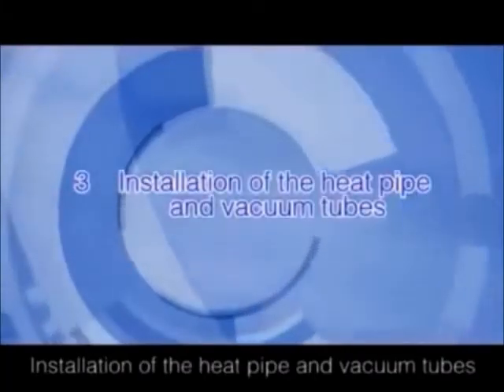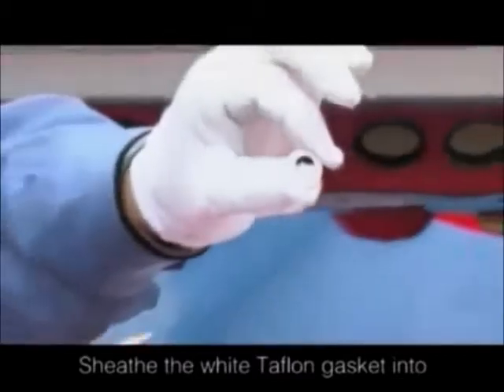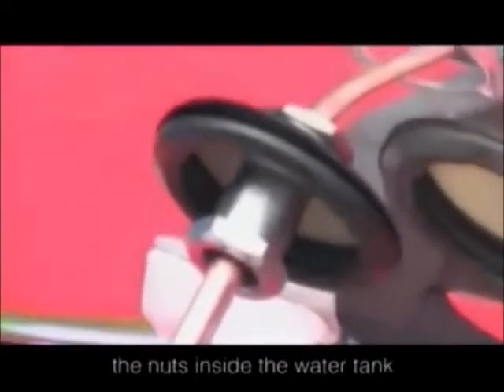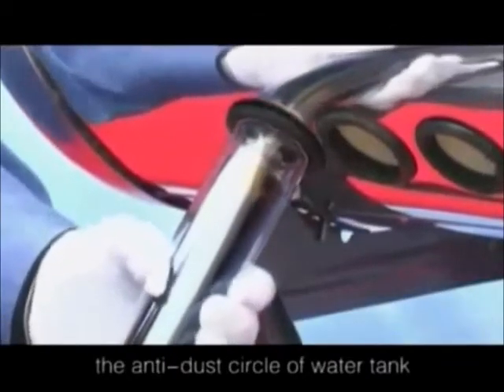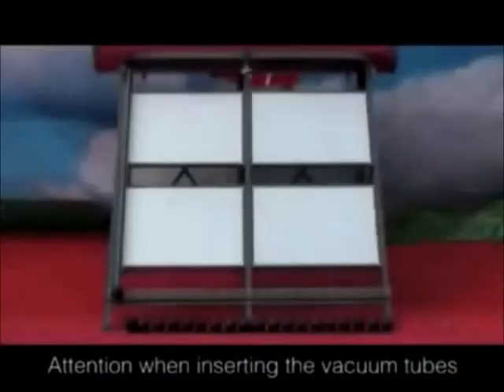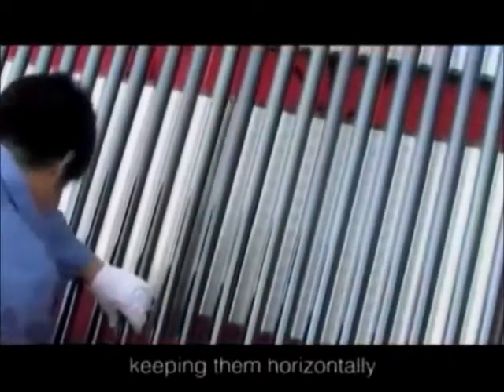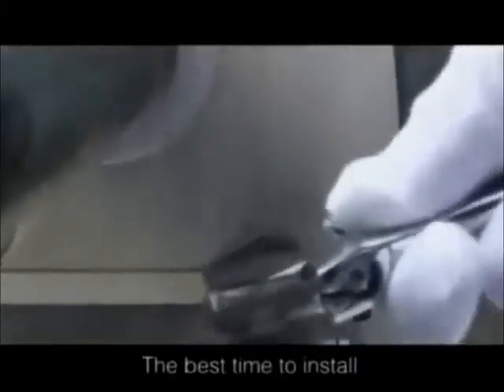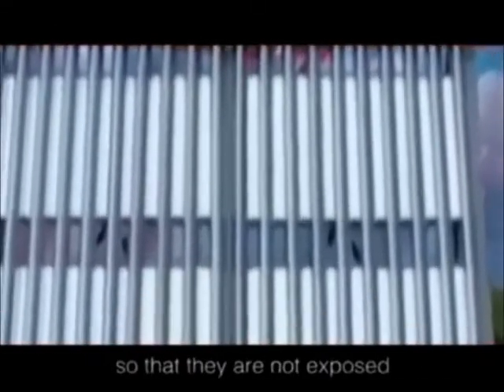ч.3 Монтаж трубок солнечного коллектора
Обучающее видео: Монтаж  трубок солнечного  коллектора